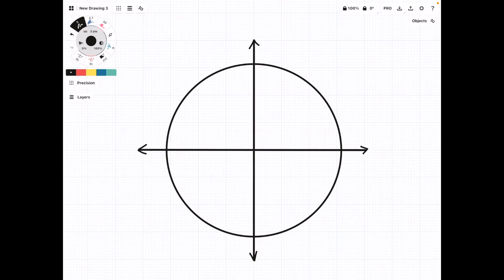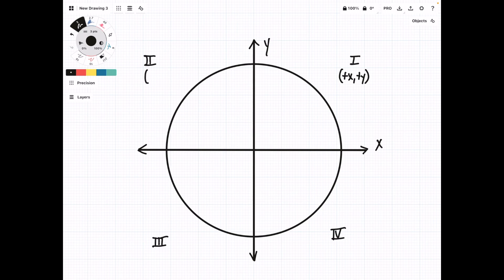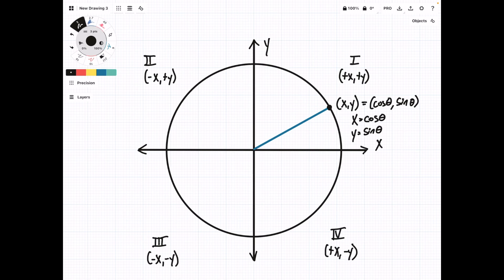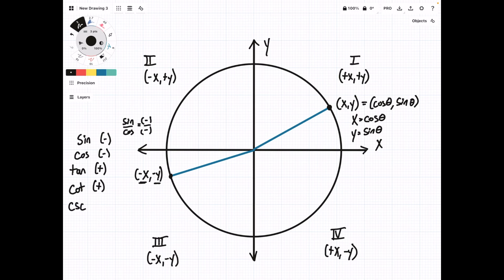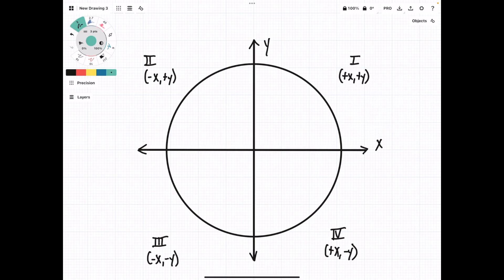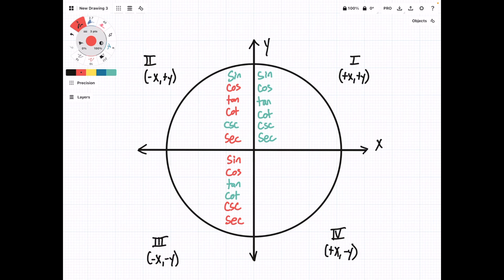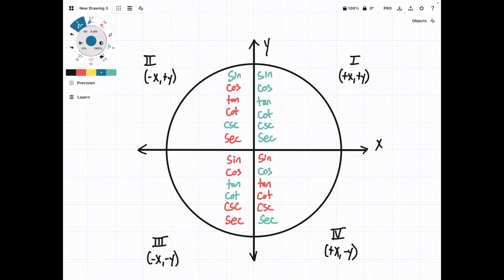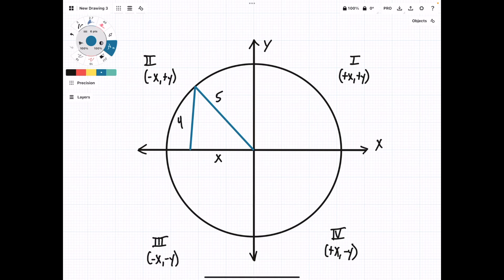Quadrants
This video tutorial explains the quadrant system of a coordinate plane and how the quadrants can be used to quickly check which trig functions will be positive or negative. Note that each trig function will have the same signage as its reciprocal in the same quadrant.